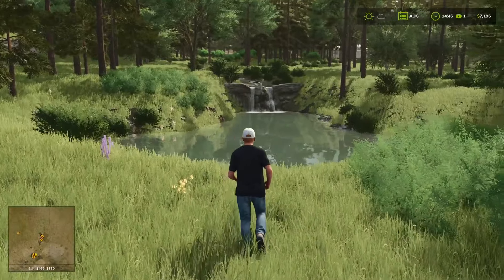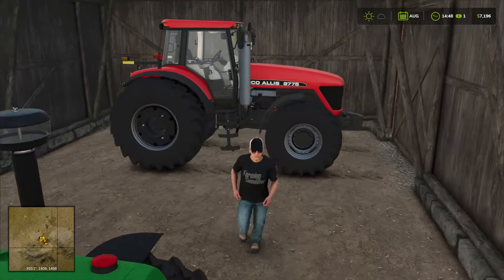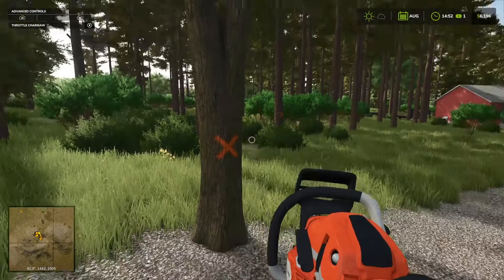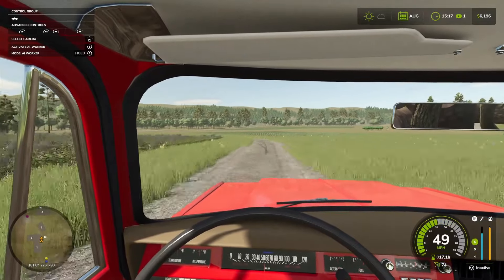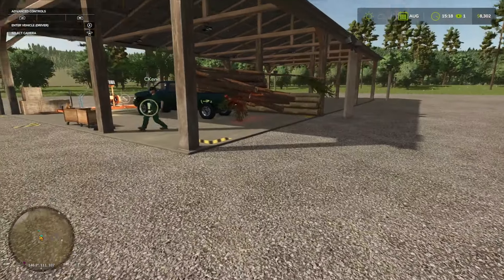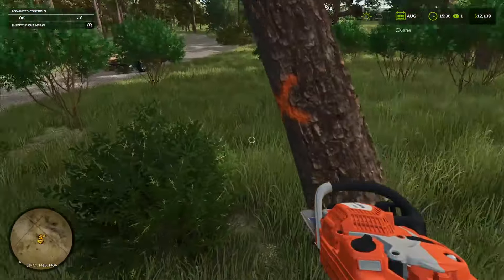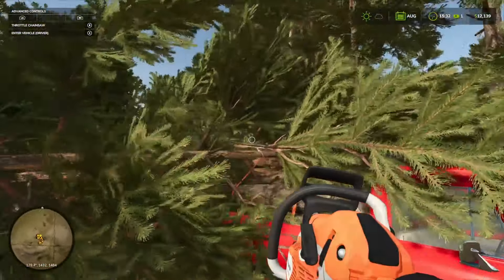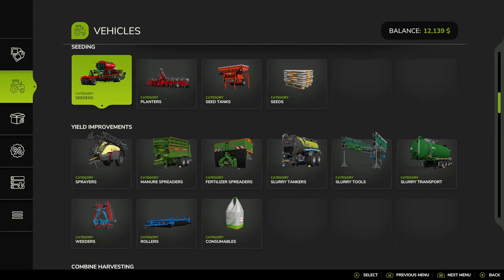Survivor Series on New Frontier |Farming Simulator 25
My Cousin and I start a Survival mission a half million in debt!!!